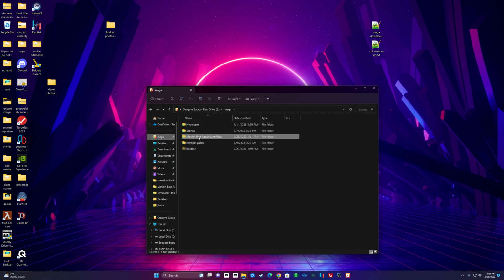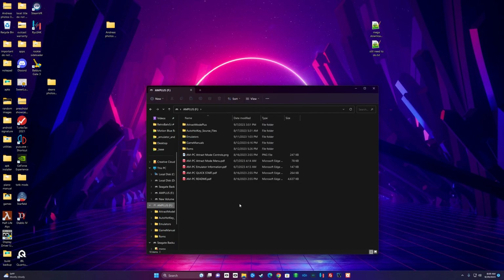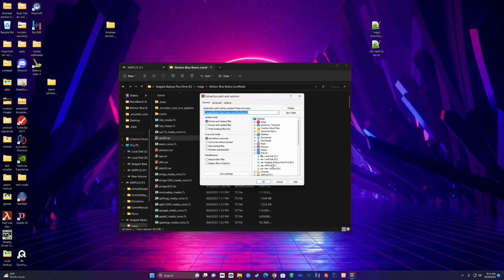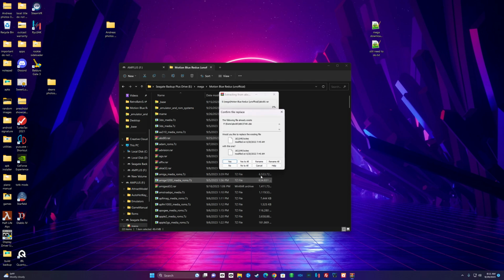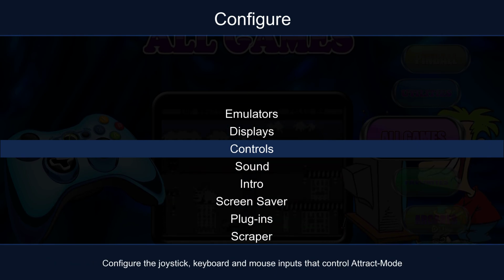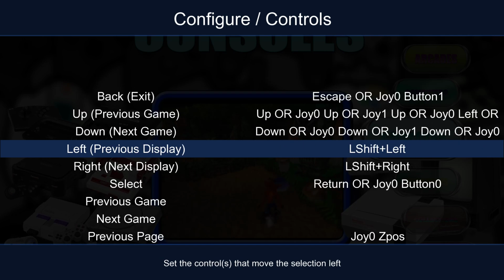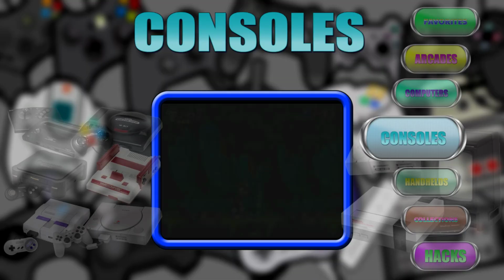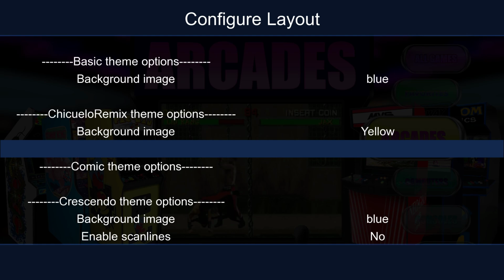Motion Blue Redux install and quick start tips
I explain how to install Motion Blue Redux. How to install individual packs. How to edit menu controls and how to generate favorites.